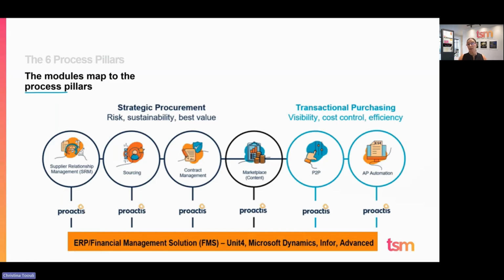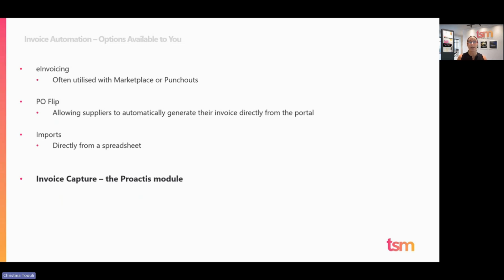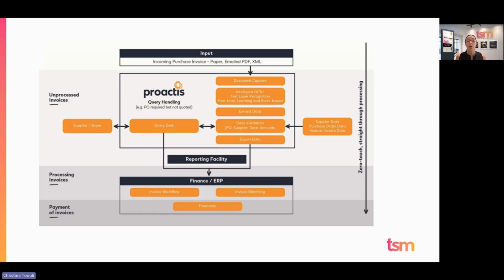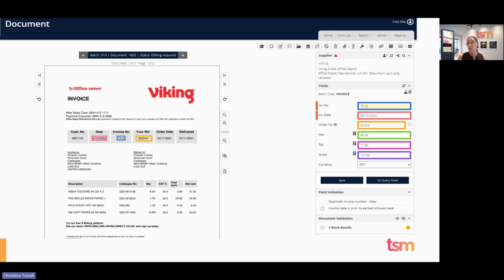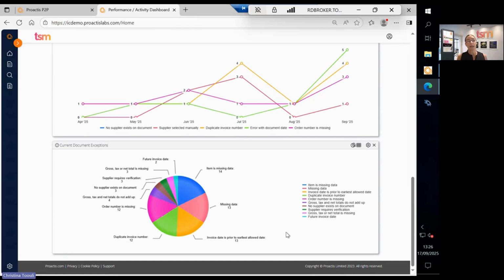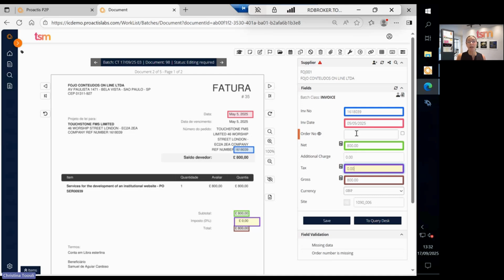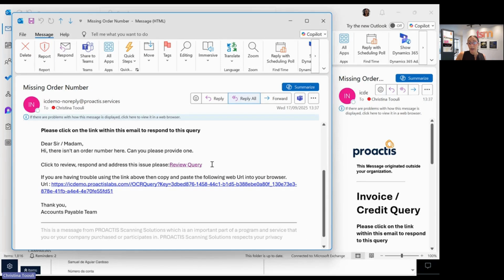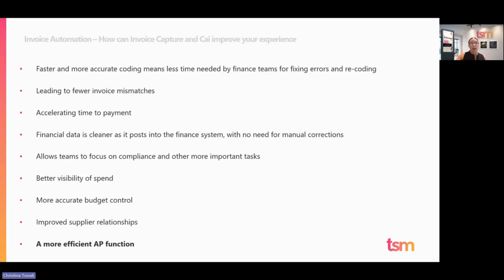Invoice Capture with Proactis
Mastering AP Automation: How Invoice Capture Transforms Finance Teams 💡📊

Ever wondered how you can reduce manual tasks, cut down errors, and make your Accounts Payable process more efficient? You’re in the right place!

In this Proactis webinar, we dive into Invoice Capture—a key part of AP Automation that’s changing the way finance teams operate. Whether you’re in Accounts Payable, Procurement, P2P, or Finance, this session will help you understand the real value of automation.

What you’ll learn in this video:

✅ How Invoice Capture automates data extraction
✅ Seamless integration with your existing AP workflows
✅ Exception management for control & compliance
✅ Real-world examples of efficiency in action

Why it matters:

Boost accuracy and productivity

Reduce repetitive manual tasks

Get more value out of Proactis and your finance systems